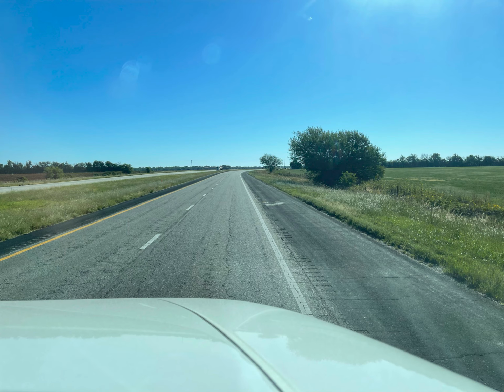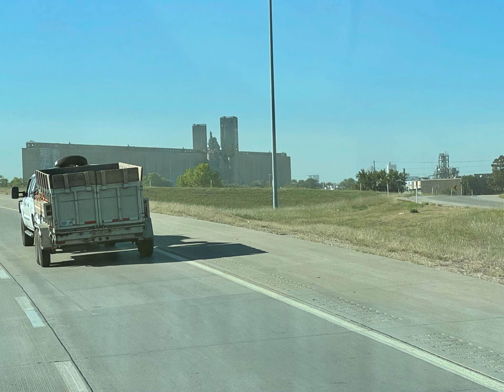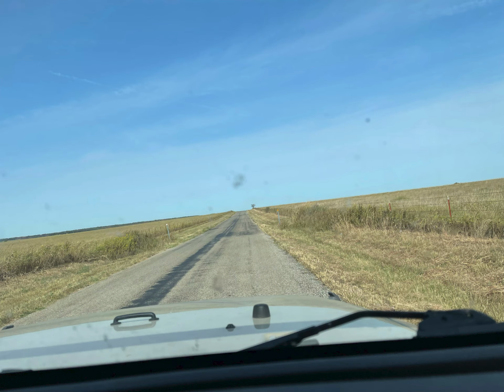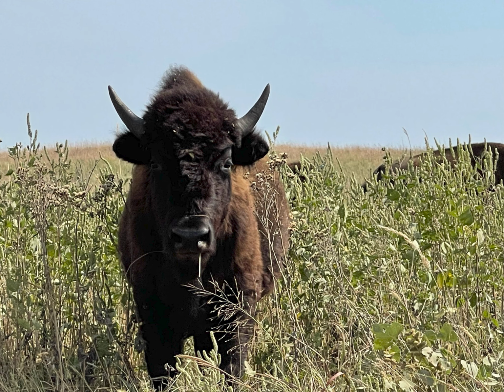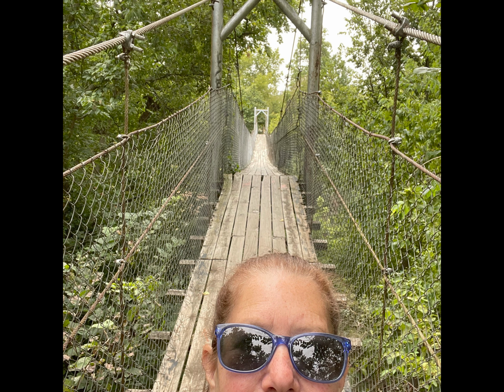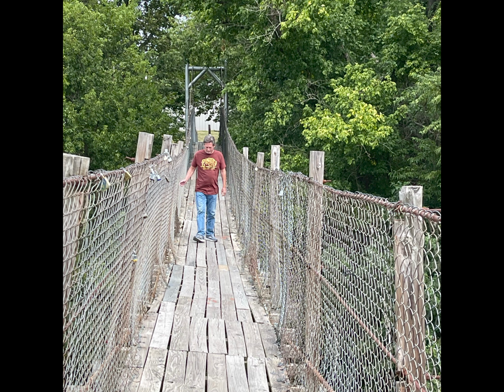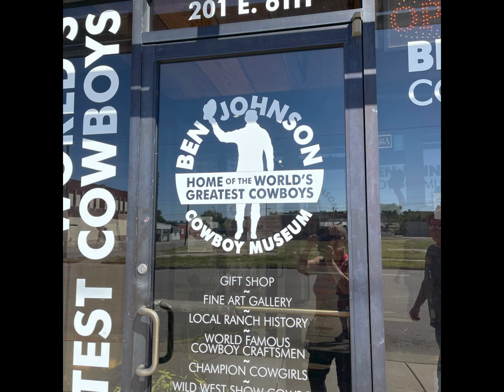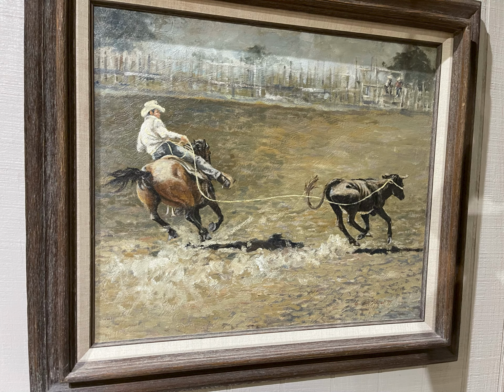Pioneer Woman | Traveling through Oklahoma | Grass Plains ! RV Life!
On our way through Oklahoma just had to stop at Pioneer Woman in Pahluska Oklahoma, was a great stop, also the Grass plains was amazing.

We are traveling across this beautiful country in our Renegade Classic, with a SxS (Honda Pioneer 1000-5), our wonderful dogs oh and my Mother.  We love kayaking, zip-lining and just having fun, never know what we will get up to.